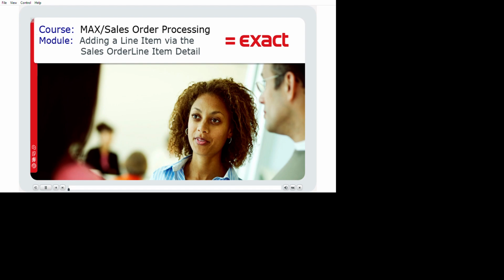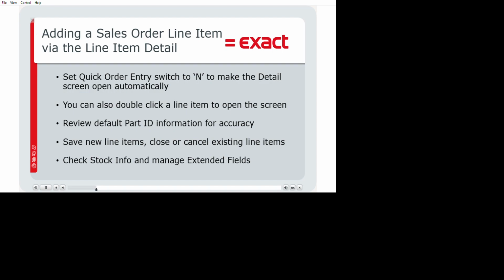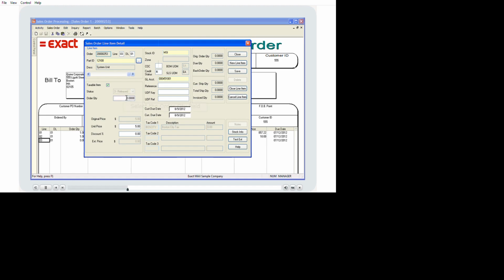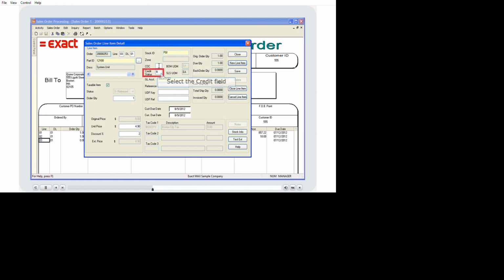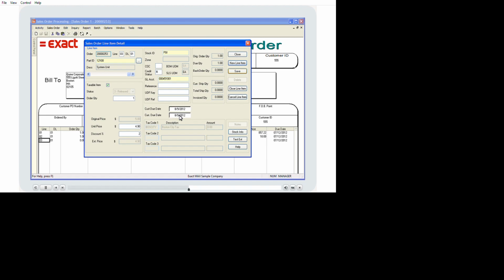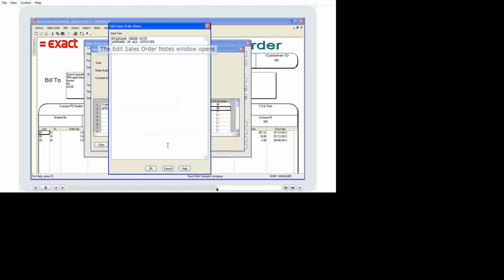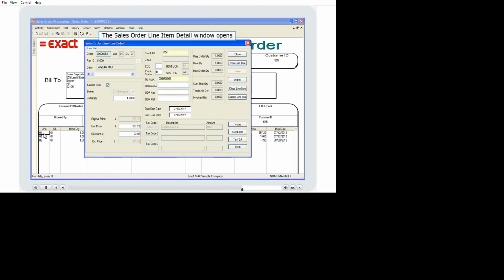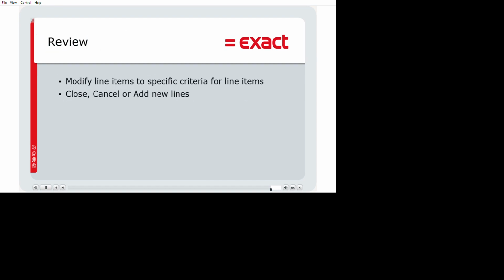Sales Order Add Line SO Detail